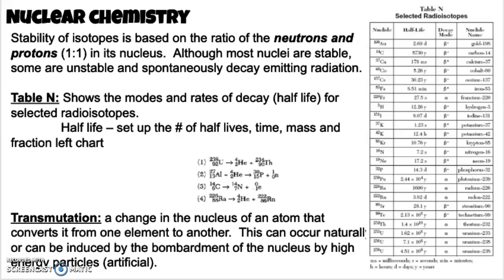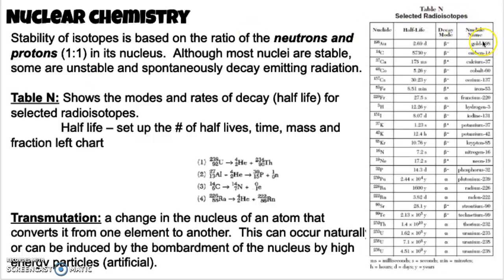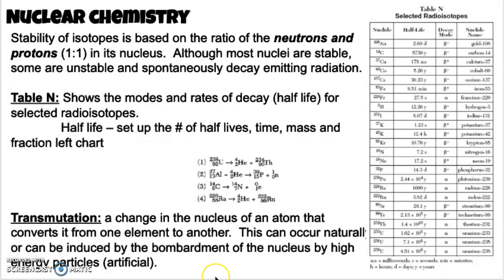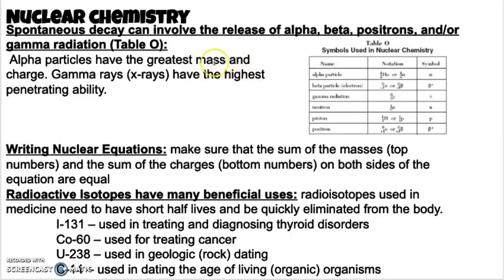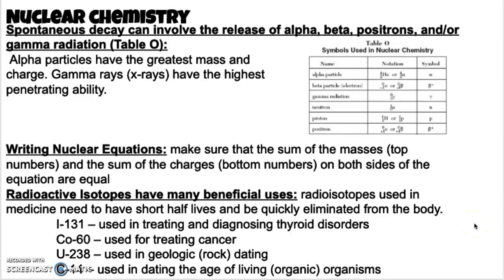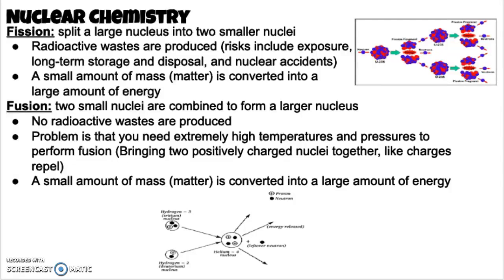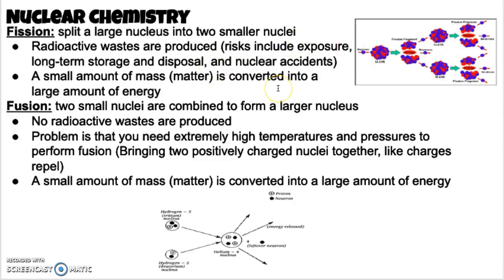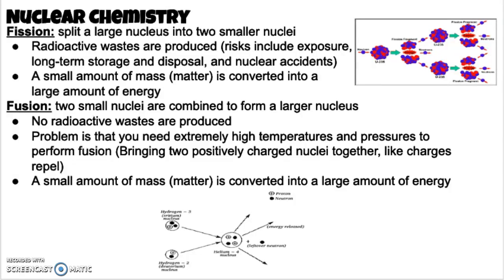Nuclear Chemistry Review